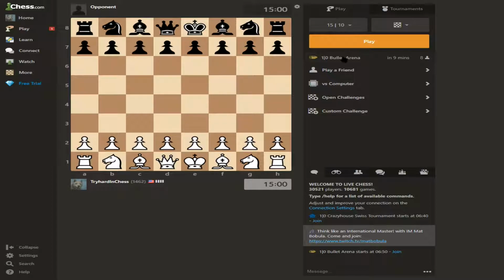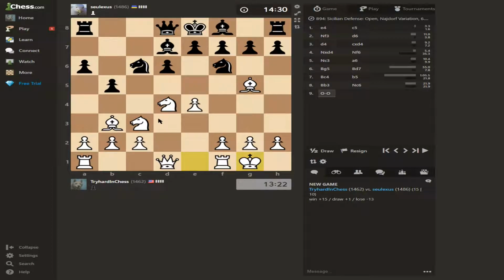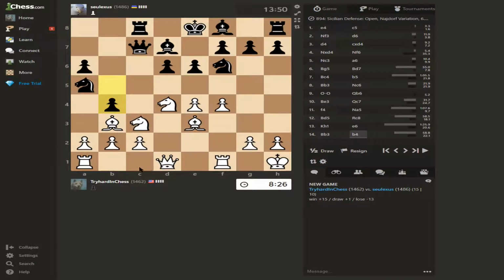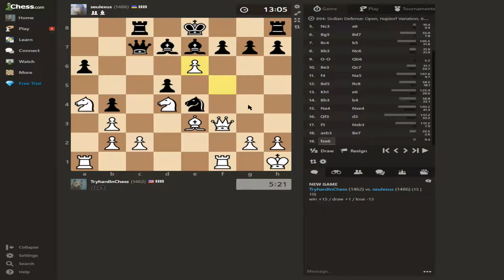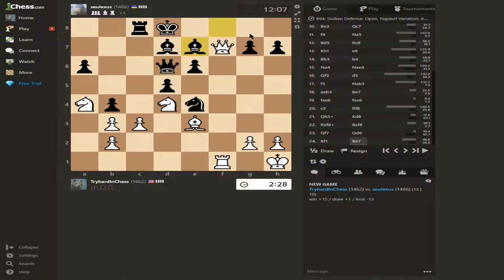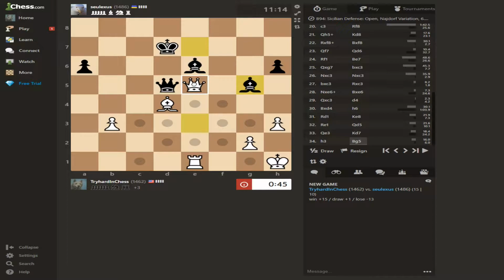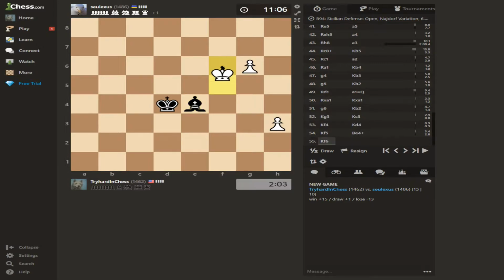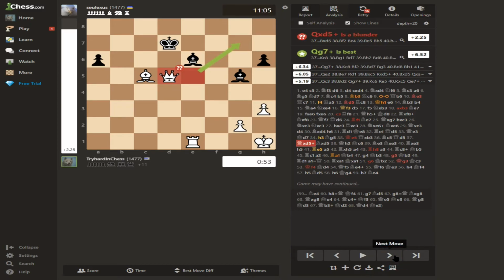Bishop vs 2 Pawns - Chess #2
Friend me on youtube if you want! Just ask! =)

Gullible